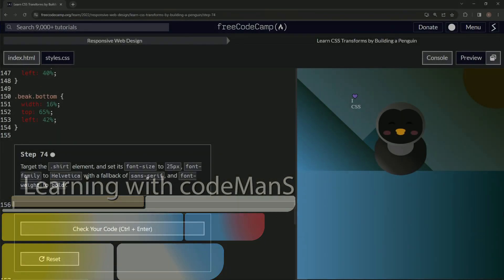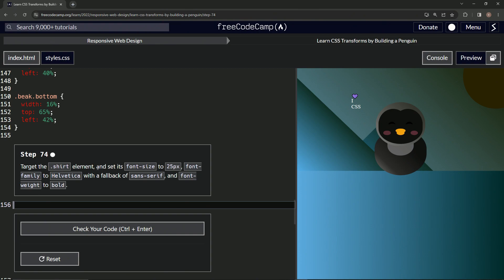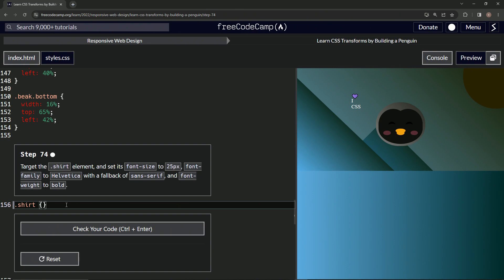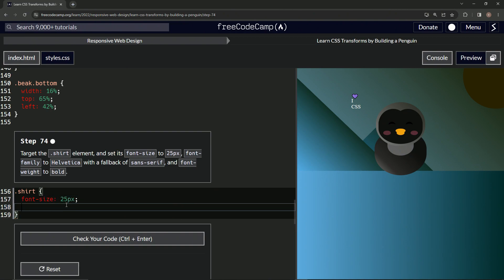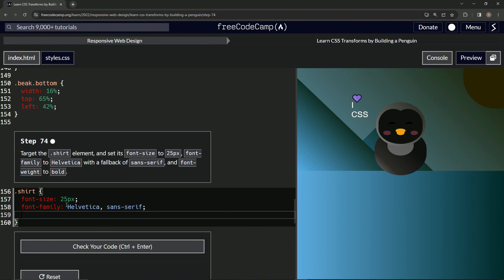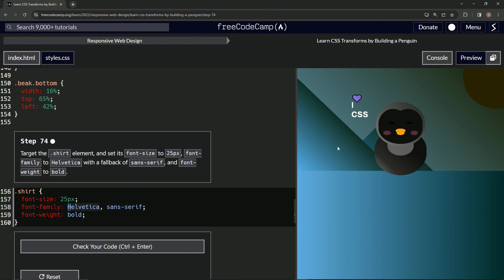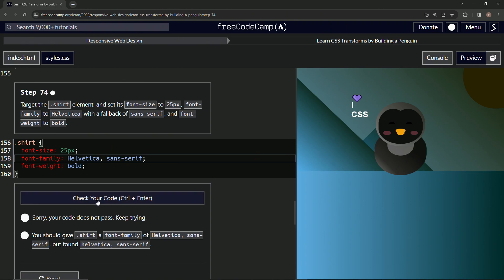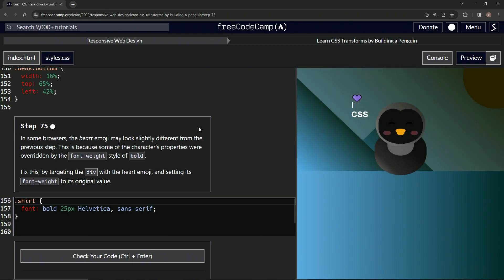Build a Penguin - Step 74 | Learn CSS & HTML | FreeCodeCamp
🚀 Episode 74: "Flappy's Bold Statement - Fine-Tuning Text on Penguin's Shirt!" 💼🎨

Hello to all coders and penguin pals out there! 💻🚀 Welcome to Episode 74 where we're crafting a bold statement on Flappy Penguin's shirt. It's all about the details, so let's get started! 🛠️🎈🌐

In this thrilling episode, you'll delve into: 🎩💻🎉

- **Text Fine-Tuning**: Adjust the text on Flappy's shirt by playing with font-size, font-family, and font-weight. Our love note gets a stylish makeover! 👕✨
- **CSS Typography**: Learn how to manipulate text properties to enhance the readability and overall aesthetic appeal of your web creations. 📖🎩💼
- **Exploring Fonts**: Discover the art of using different font families. We're using Helvetica with a sans-serif fallback to ensure a seamless user experience. 🖌️🌐

Whether you're here for the pure joy of coding or to add another feather to your CSS cap, this episode is just the thing for you. Let's add some style to our code, one character at a time! 🎨🎩💻

Did you enjoy tuning Flappy's statement? Your feedback helps us create better experiences for our community! 🌟💬

Now, let's keep this coding train moving. Remember, your creativity and curiosity are the driving forces in this journey. Keep coding, keep exploring, and keep making bold statements! 🚀💼